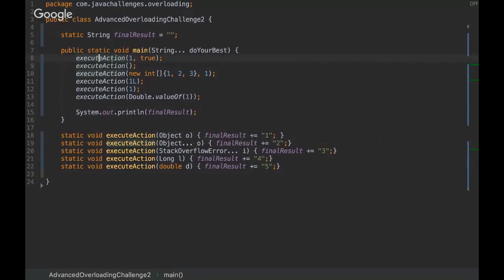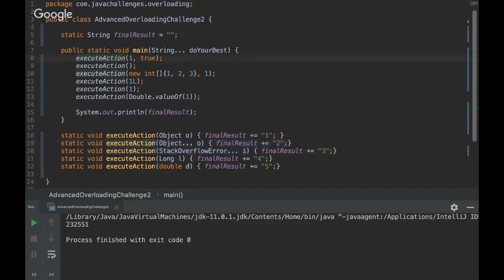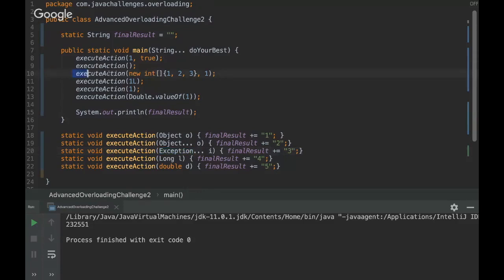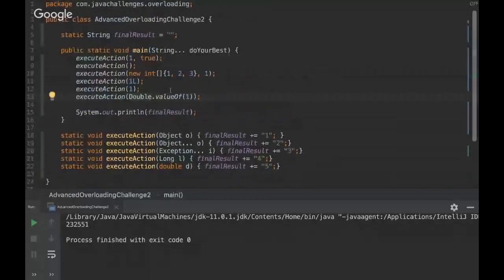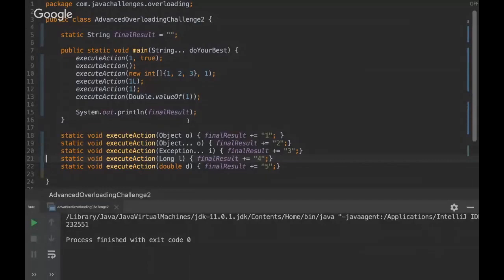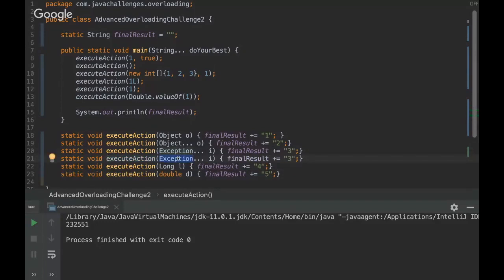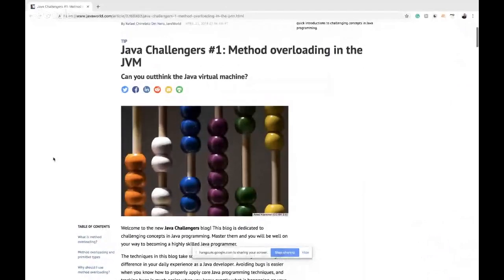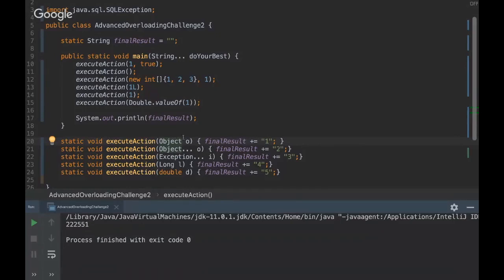Java Challenges #22 - Advanced Overloading varArgs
Learn deeply the Java language by having fun with the Java Challenges!

Master the concepts of Advanced Overloading and make your code better by tracking down bugs more easily. Also, get the Java certification to improve your CV :)

If you want to go deeper into Advanced Overloading, this is the mentioned article: